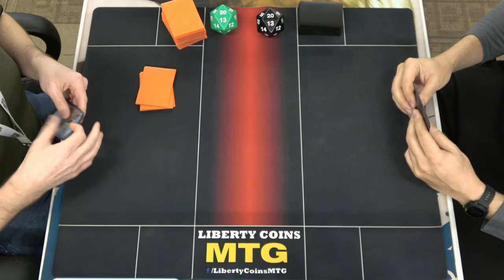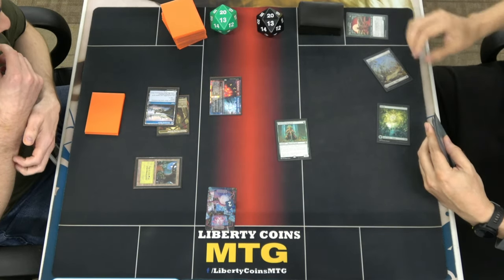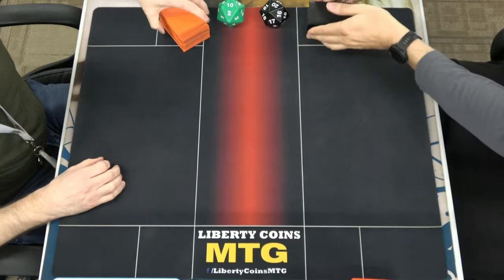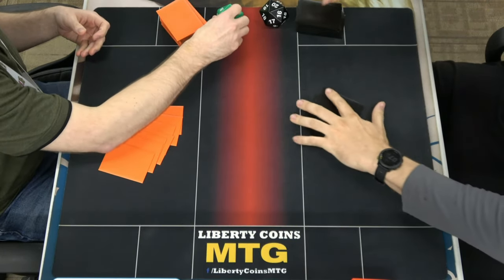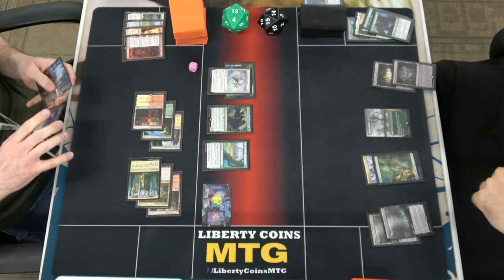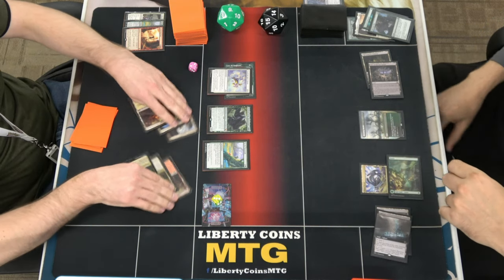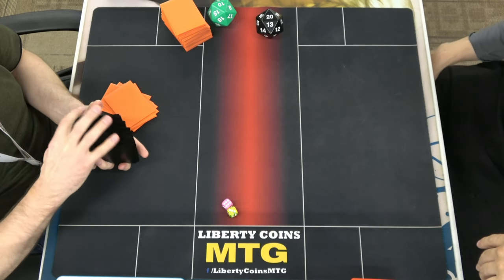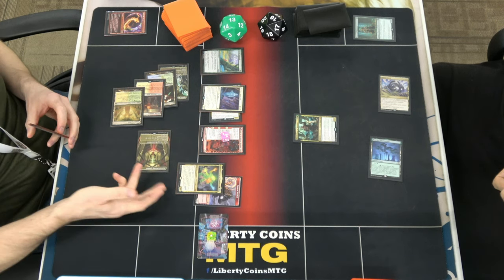Enigmatic Incarnation 🔴🔵🟢⚪⚫ vs Toxic 🟢⚪⚫ | Pioneer FNM 11-01-24 | Round 1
Format: Pioneer
Latest set: Duskmourn: House of Horrors

Open Discord.